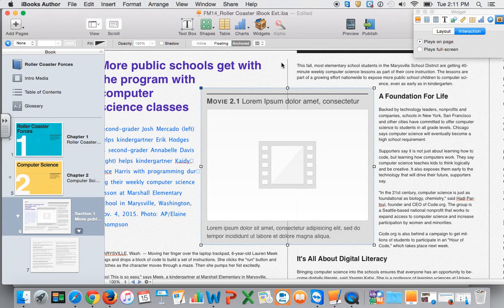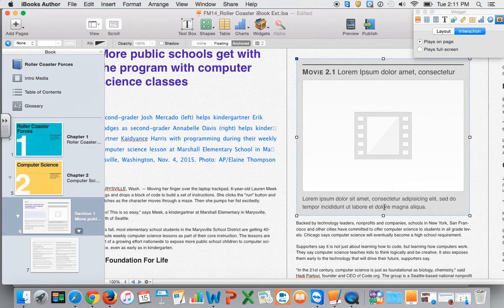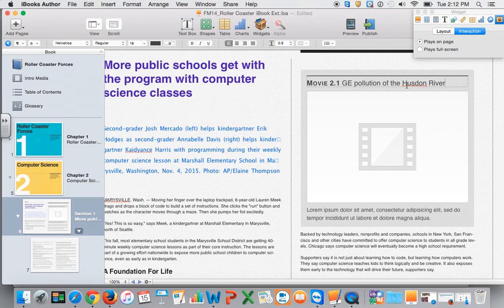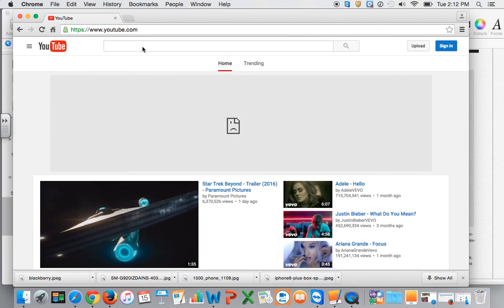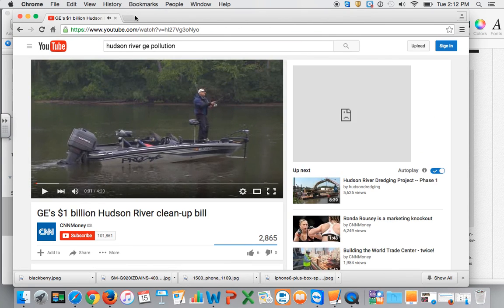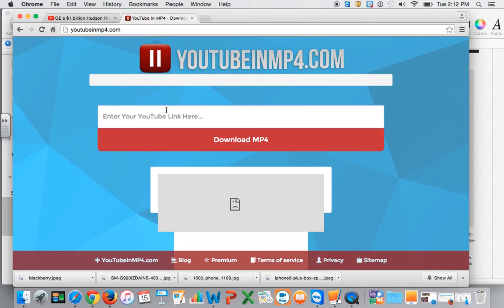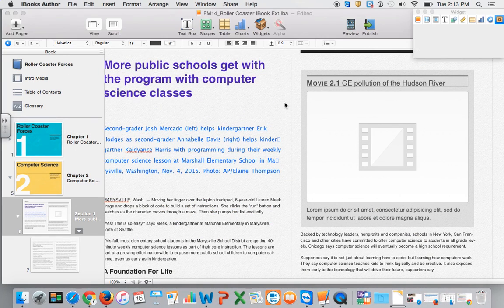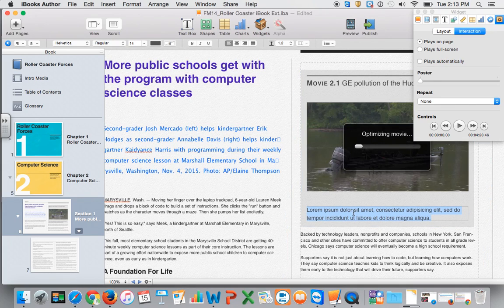Adding the Media Widget